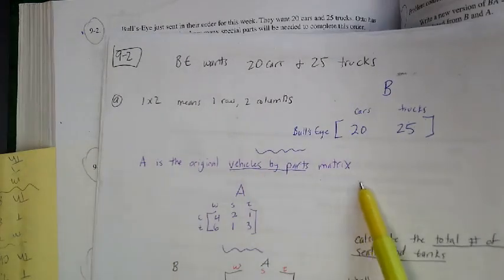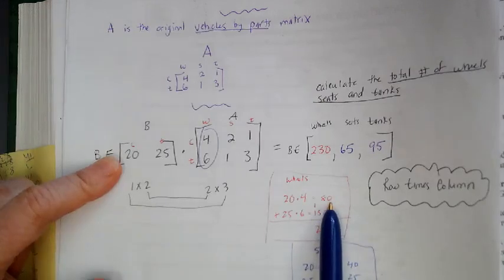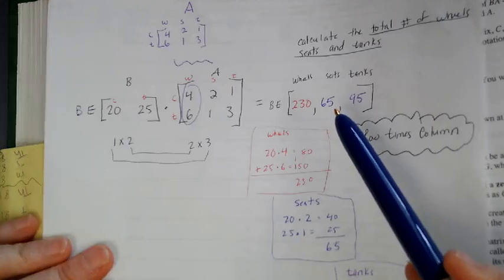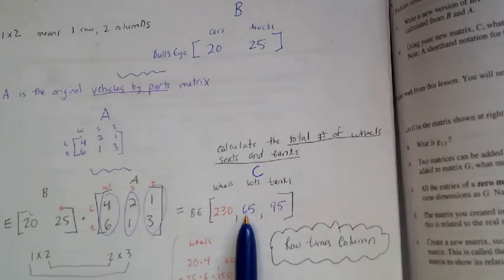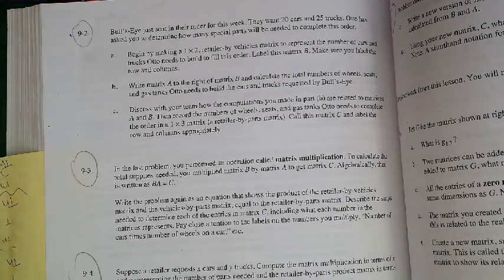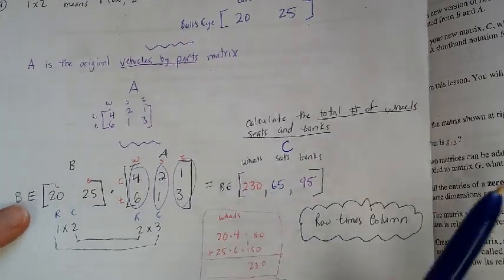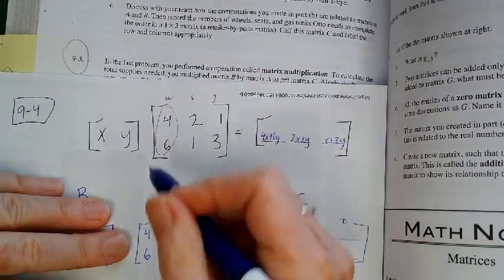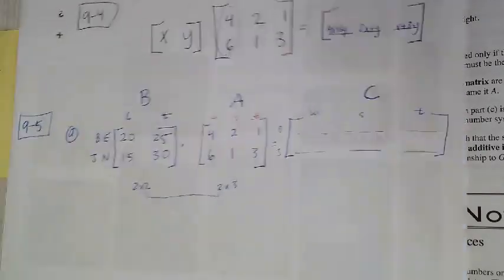Precal 9.1.1 Lecture part 1